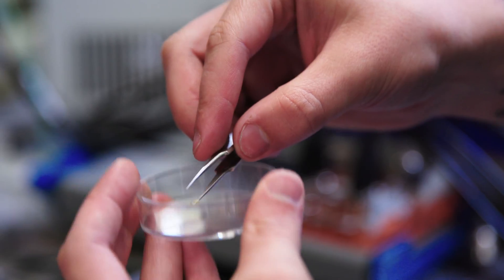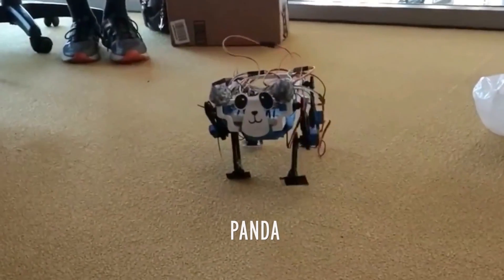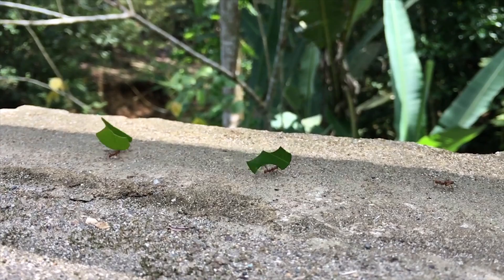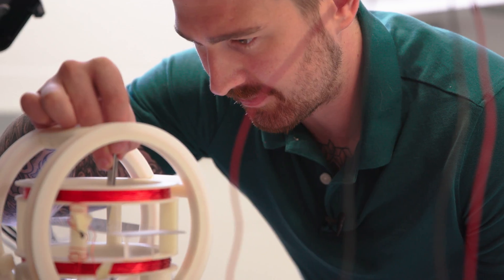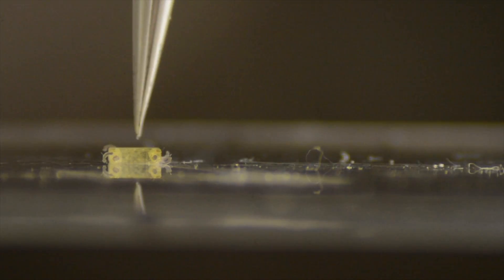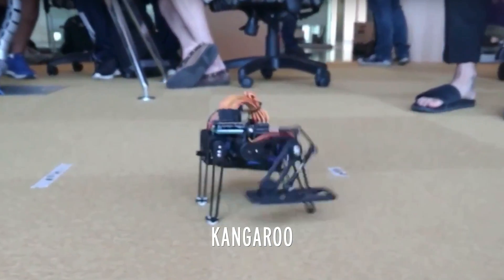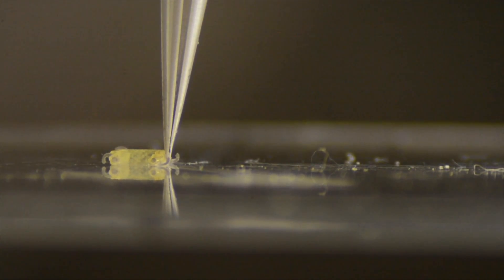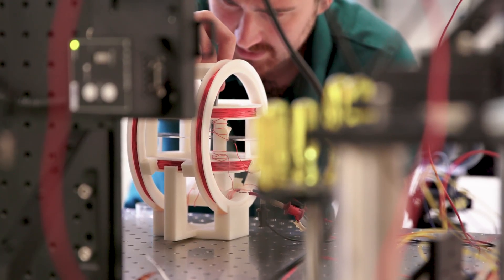Bug-sized robotic wonders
Inspired by the strength, speed, and agility of ants and cockroaches, Sarah Bergbreiter, a Clark School faculty member from 2008–2018, engineers robotic systems at sub-millimeter size scales.